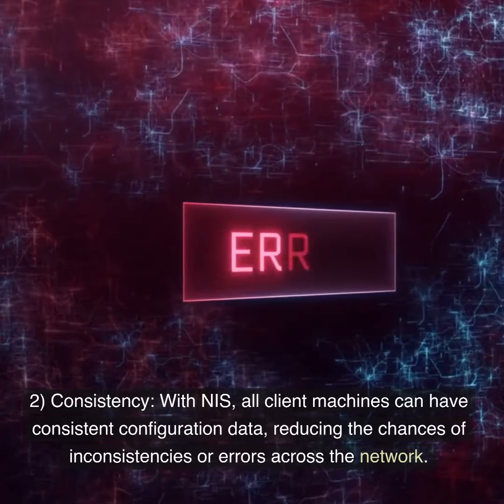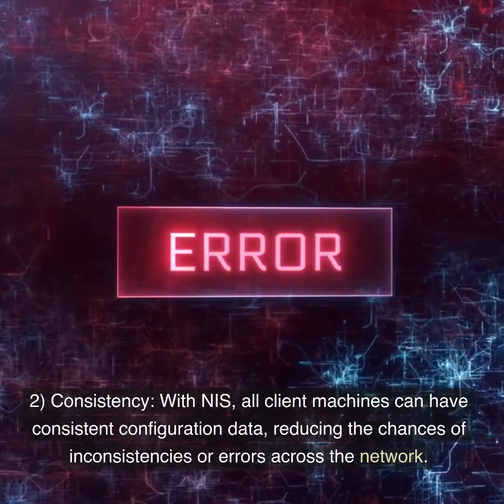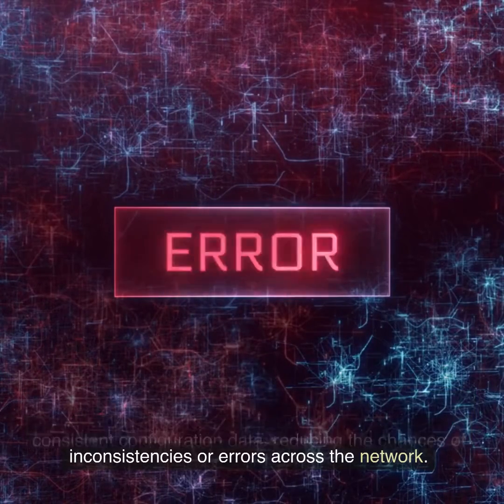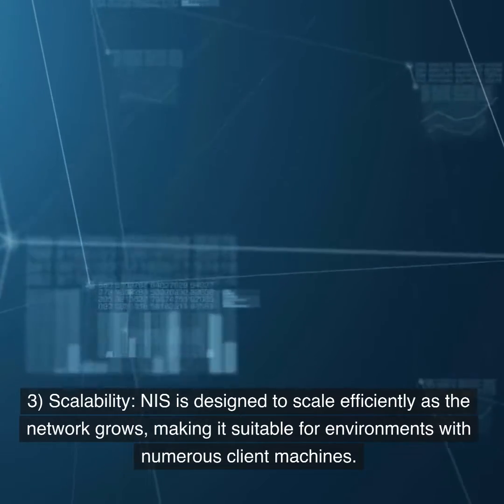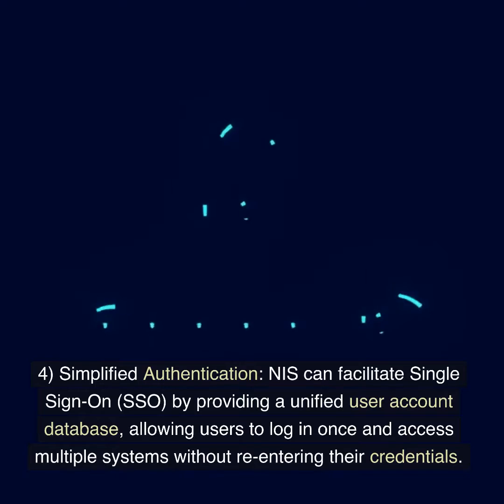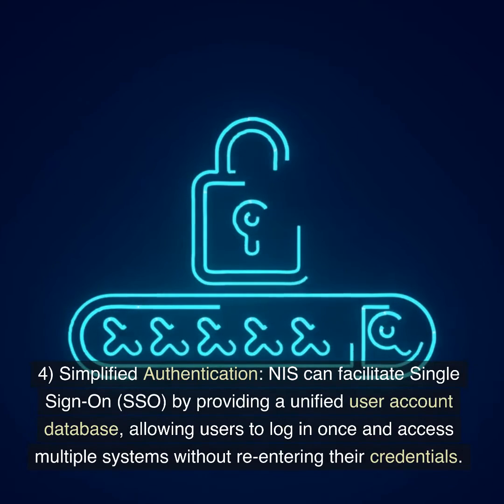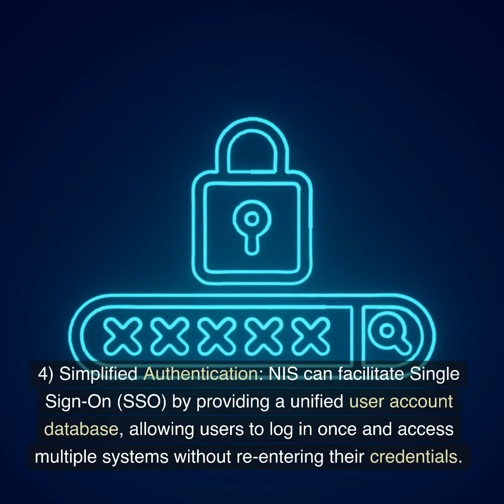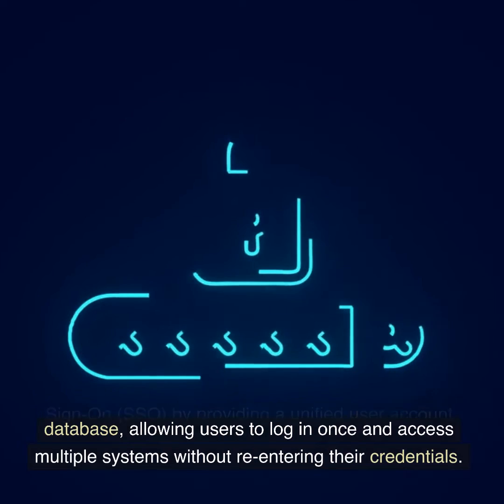What is NIS (Network Information Service)? [2023]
An NIS (Network Information Service) server is a system used in Unix and Unix-like operating systems to centralize the management and distribution of network configuration data across multiple machines within a local area network (LAN). It provides a directory service that allows client machines to access common system configuration information from a central server, promoting better network administration and simplifying the management of user accounts and other network resources.

The NIS server-client architecture works as follows:

NIS Server: The NIS server acts as a central repository for network information. It stores databases containing essential configuration data, such as user account information (usernames, encrypted passwords), group information, and system configuration files like /etc/passwd and /etc/group.

NIS Client: The client machines are the systems that request and retrieve information from the NIS server. When a client needs specific data, it sends a query to the NIS server, which responds with the requested information.

Benefits of using an NIS server include:

Centralized Management: NIS simplifies the administration of user accounts and network resources by centralizing user and group information on a single server. This avoids the need to maintain user accounts separately on each client machine.

Consistency: With NIS, all client machines can have consistent configuration data, reducing the chances of inconsistencies or errors across the network.

Scalability: NIS is designed to scale efficiently as the network grows, making it suitable for environments with numerous client machines.

Simplified Authentication: NIS can facilitate Single Sign-On (SSO) by providing a unified user account database, allowing users to log in once and access multiple systems without re-entering their credentials.

However, it's essential to note that NIS is considered an older technology and has some security limitations, as it relies on relatively weak authentication mechanisms. For improved security, modern systems often opt for more robust directory services like LDAP (Lightweight Directory Access Protocol) or Active Directory (for Windows environments).